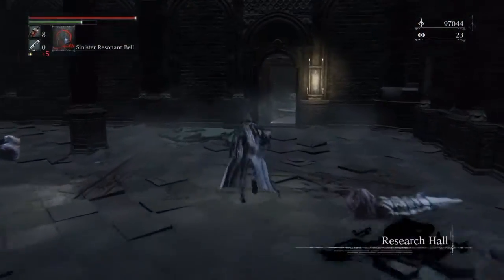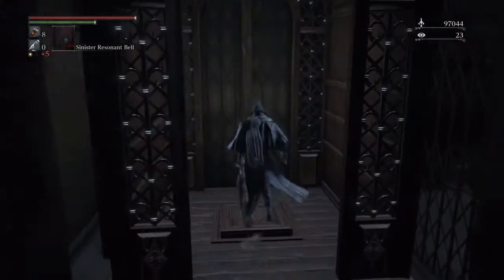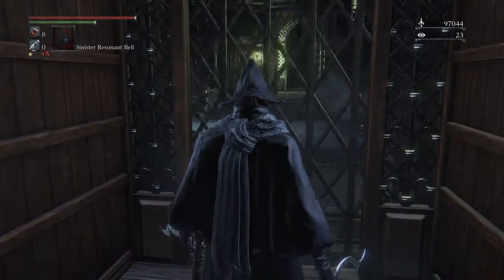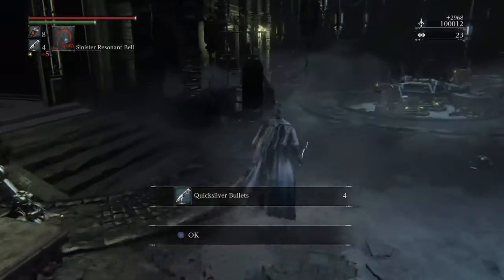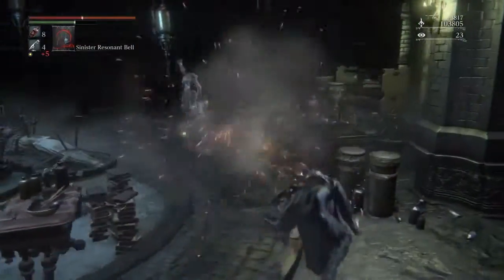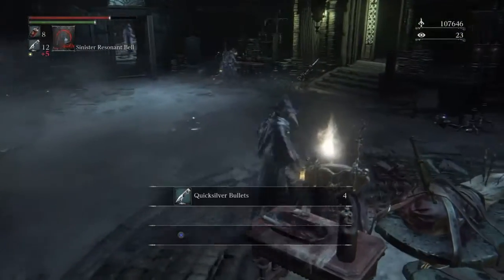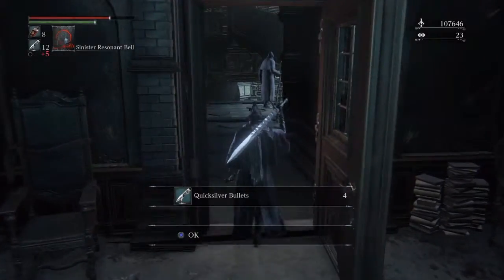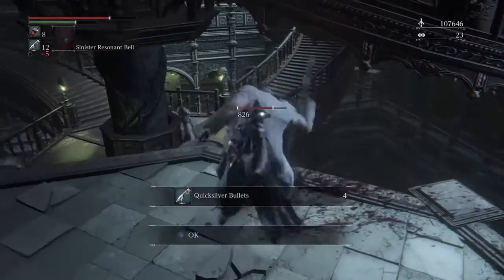Bloodborne Easy Bullet Farm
The easy way to build up your ammo cache.